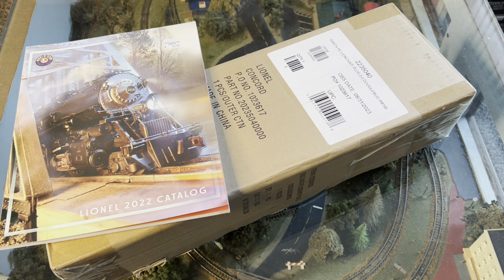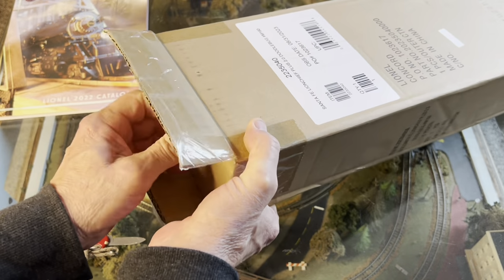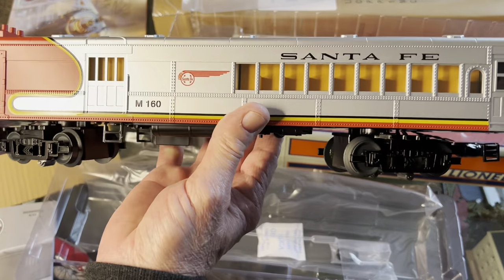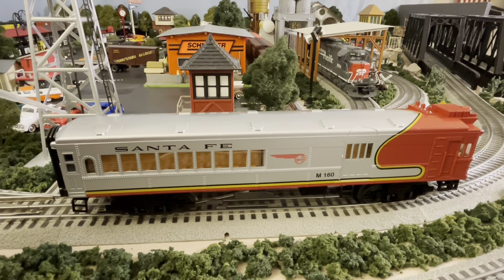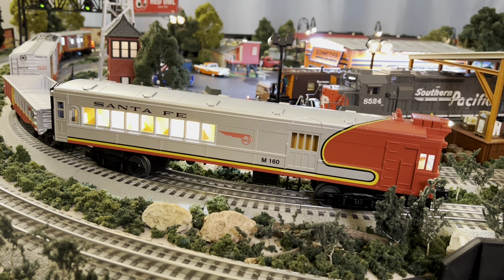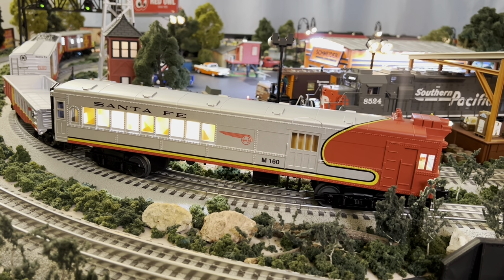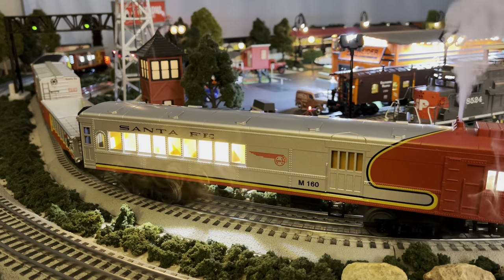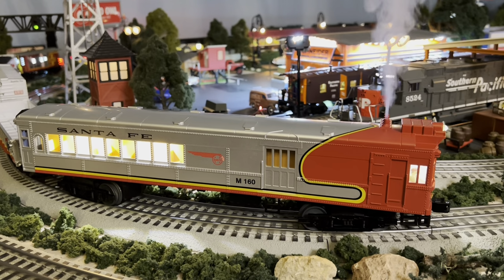Lionel Lion Chief Plus 2.0 Santa Fe Doodlebug 12-31-23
My first look at the long awaited Doodlebug.  This is a fantastic model for the price at $399.99 but from Mr. Muffins Trains it's discounted at only 359.99 plus very fast shipping.